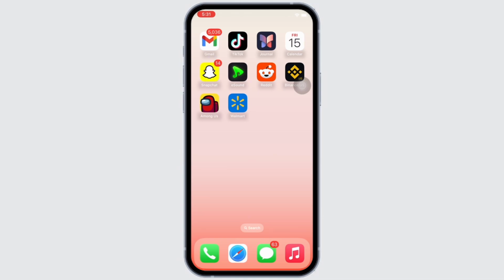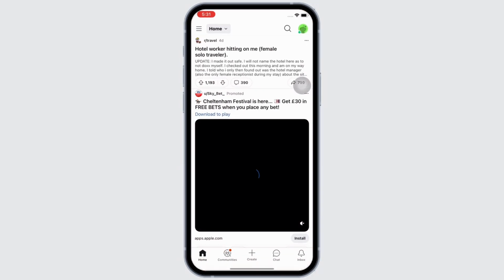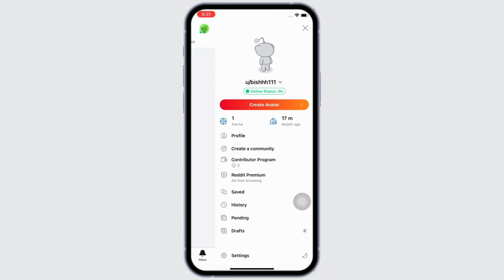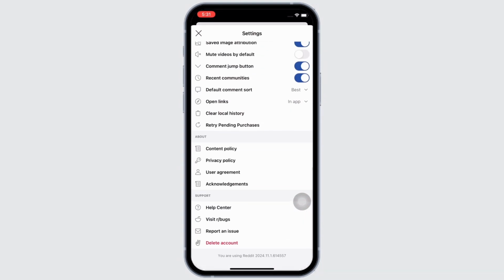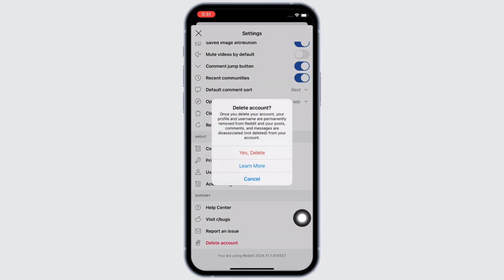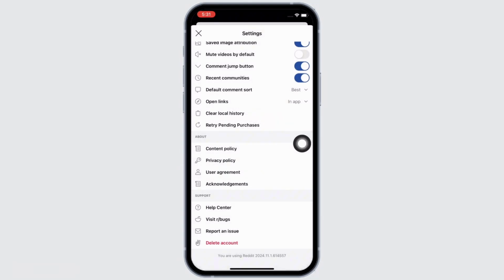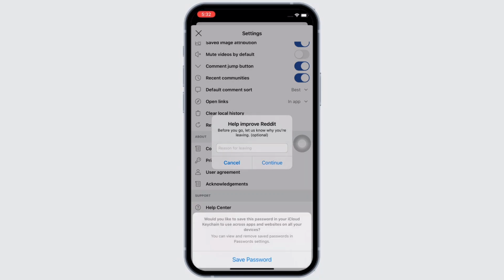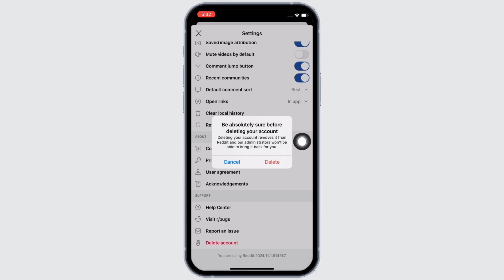How to Delete Reddit Account (2024)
How do I delete my Reddit account in 2024? If you're ready to part ways with your Reddit account, I've got you covered with this step-by-step guide. Deleting your Reddit account is a straightforward process, and I'll walk you through it to ensure a smooth experience. Let's get started on reclaiming your online presence.

Timestamps:

0:00 - Introduction: How do I Delete My Reddit Account?
0:10 - Understanding the Implications of Account Deletion
0:20 - Step-by-Step: How do I Delete My Reddit Account in 2024?